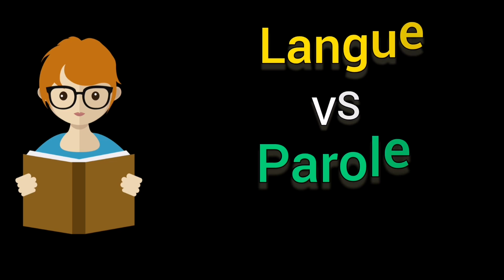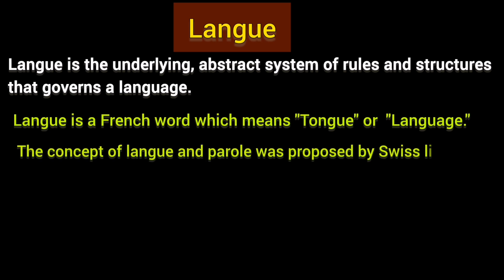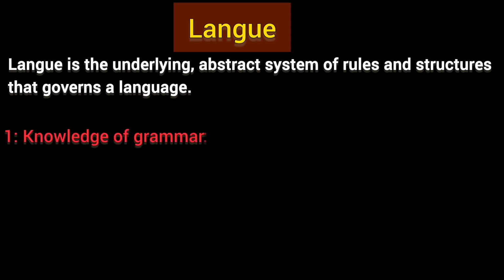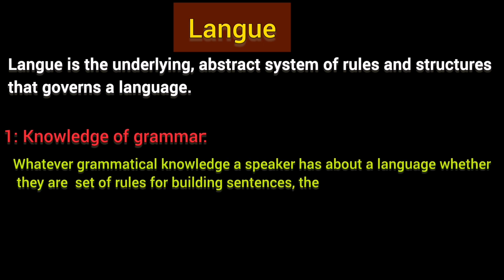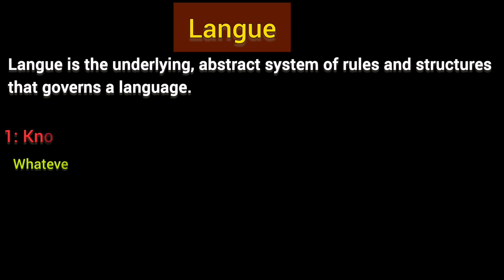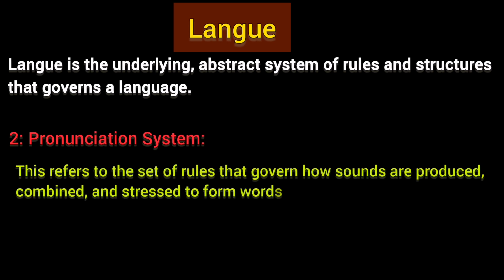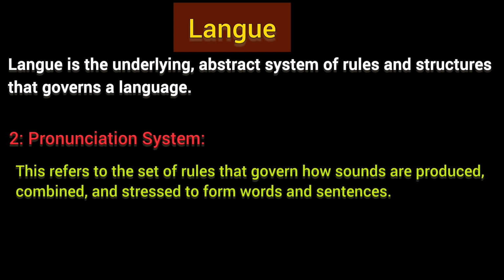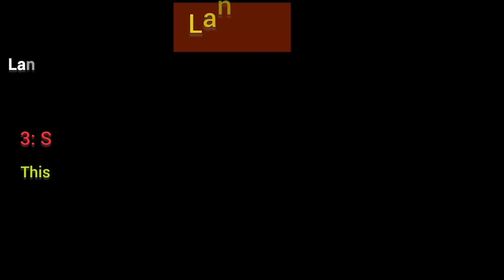Langue vs Parole || What is langue? || Ferdinand de Sassure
in this lecture, the difference between langue and parole is explained in detail. Watch it till end and learn it.